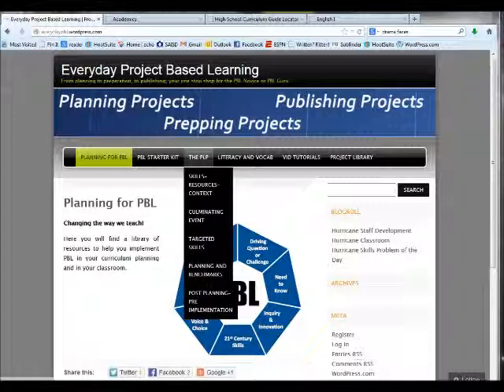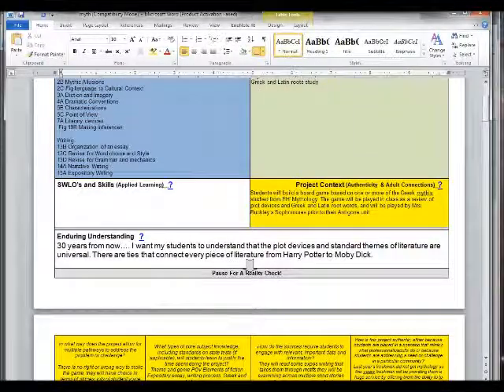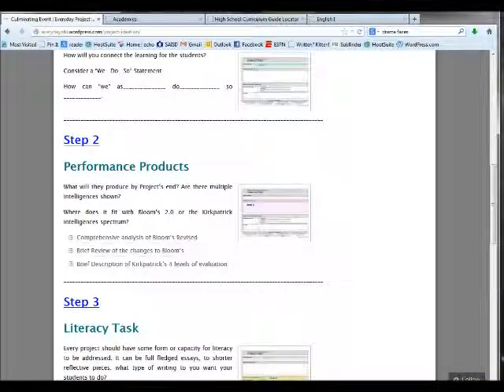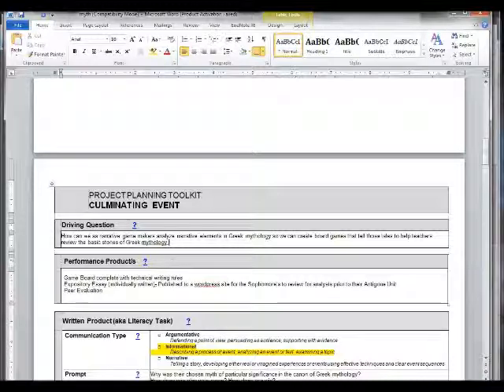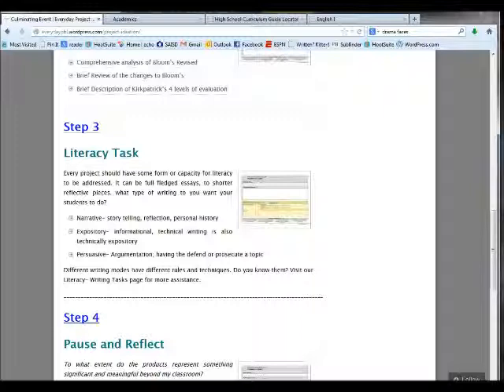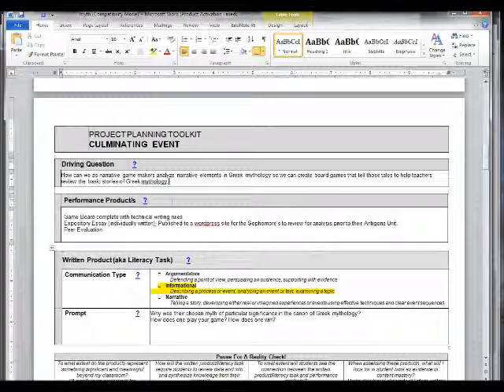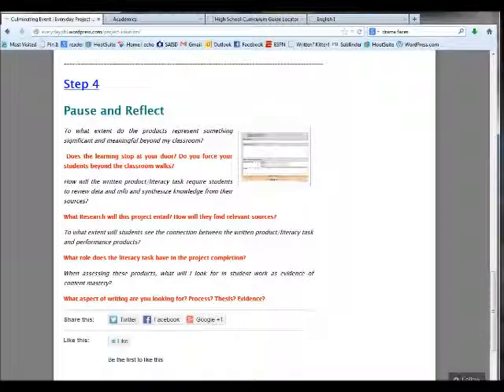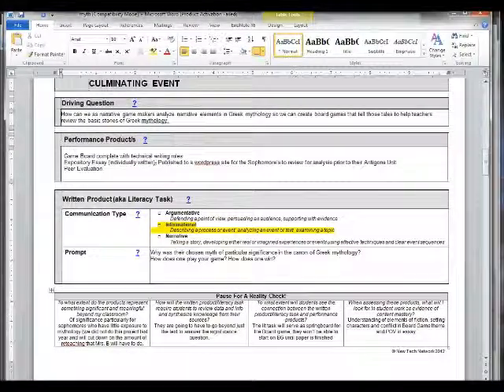a Beginner's Guide to PBL module 2 Planning the Culminating Event